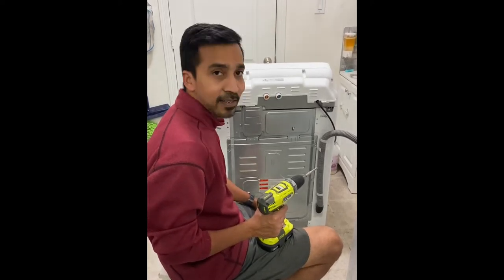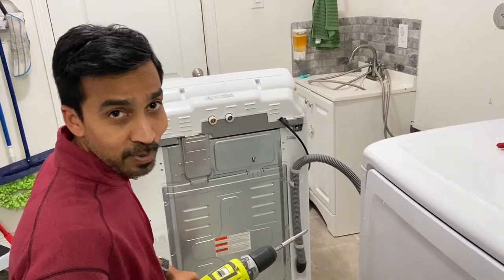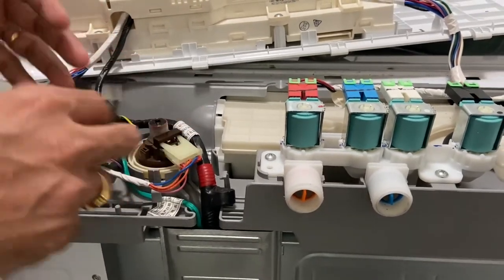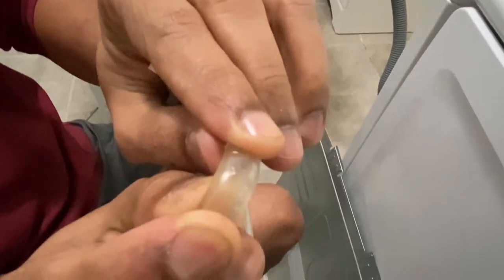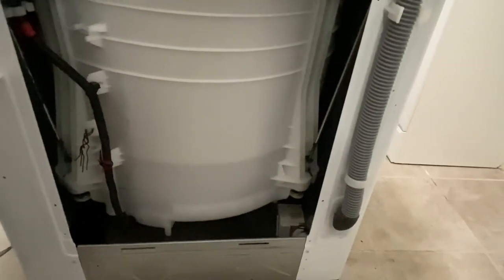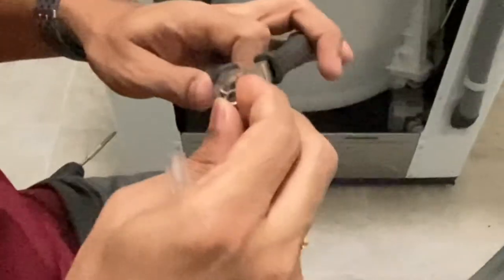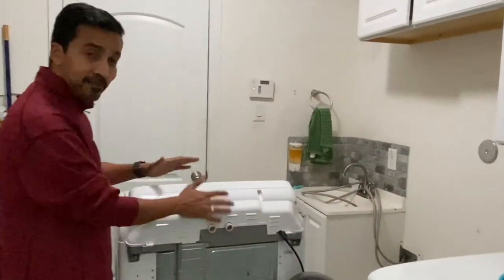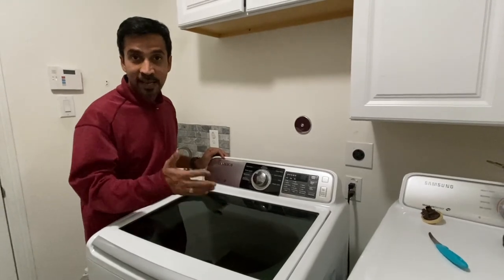How to replace water Pressure sensor for Samsung Top Load Washer | DIY | Let’s Break it Down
How to replace water Pressure sensor for Samsung Top Load Washer | DIY | Let’s Break it Down_with SG| By Gokul
Model: WA45H7000AW/A2